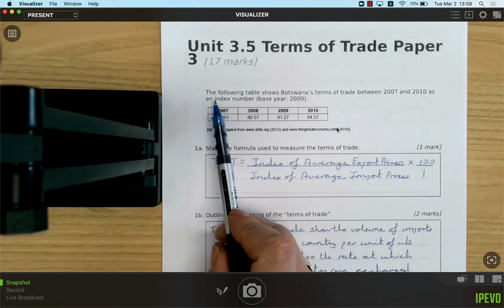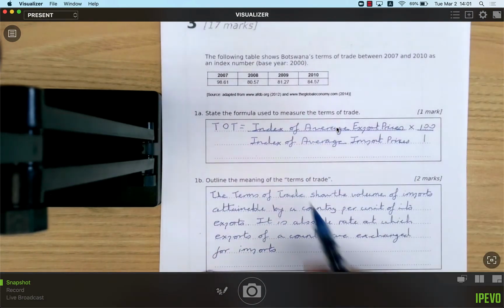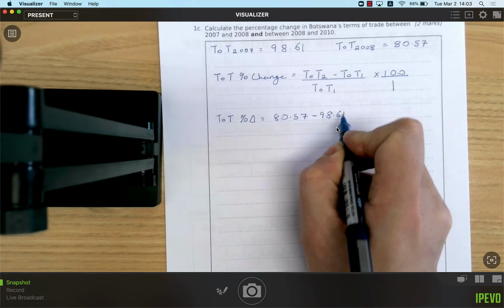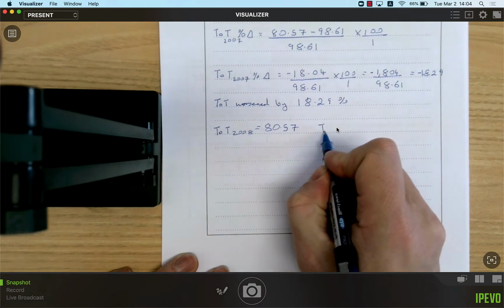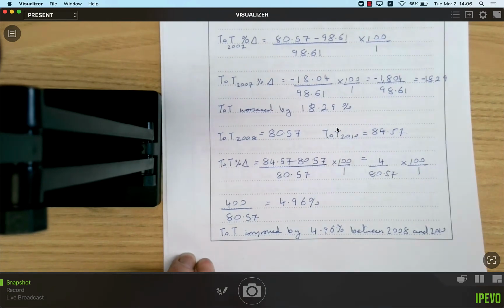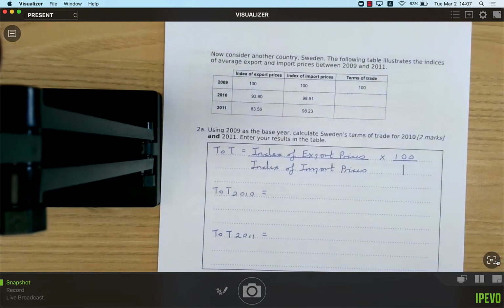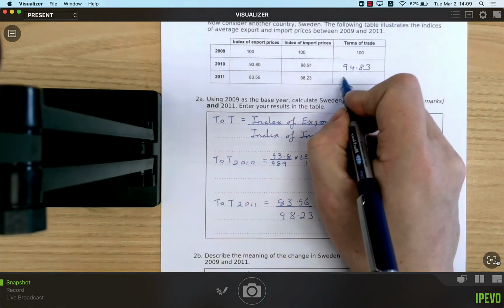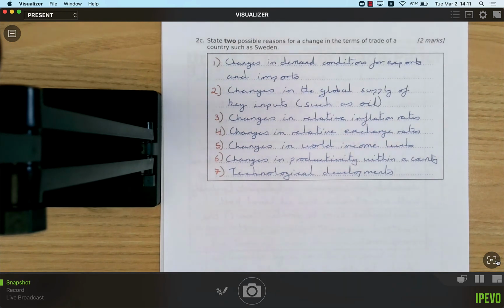Terms of Trade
In this video we examine Terms of Trade. We look at what it is, what changes in it mean, its mathematical formula and how to calculate it from data.